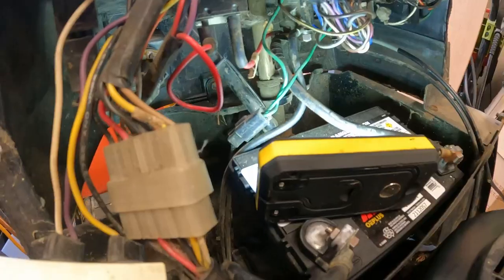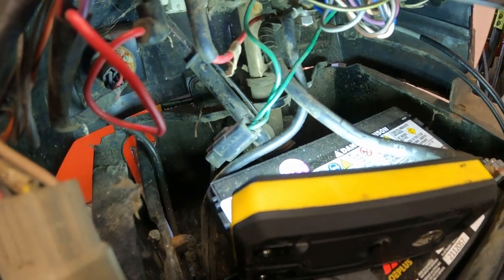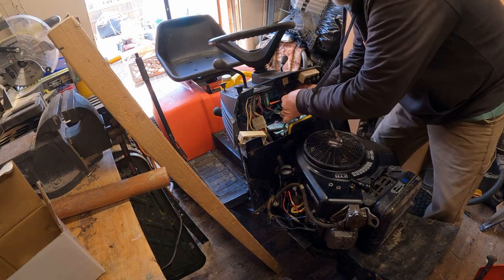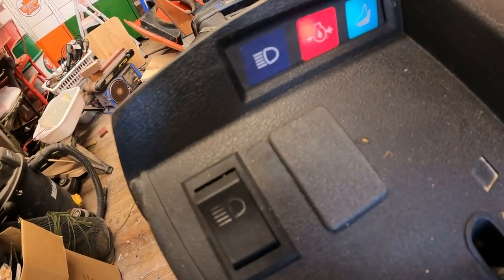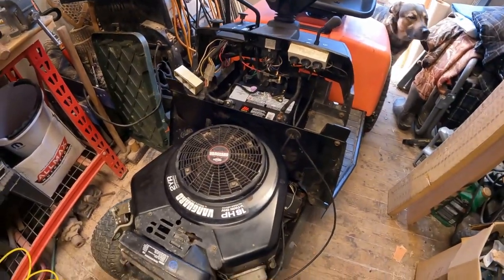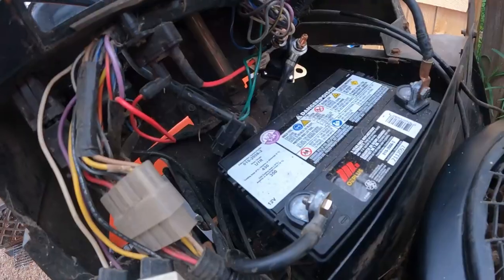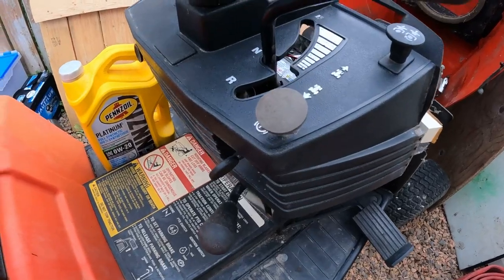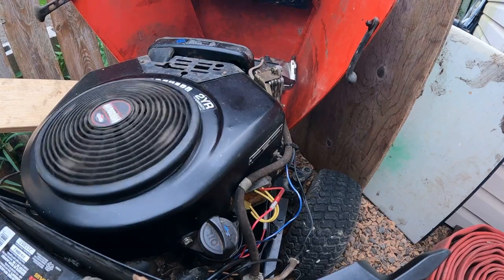Lawn Tractor Clicks But Won't Start - What's Wrong?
We got tied up on Mom's Saturn but we finally got back to Alice. She still has some starting issue but we gave her a new solenoid, fresh fuel and finally had to clean up her ground. After all that she starts when she decides she wants to run.

Send Mail To:
Larry Johnson